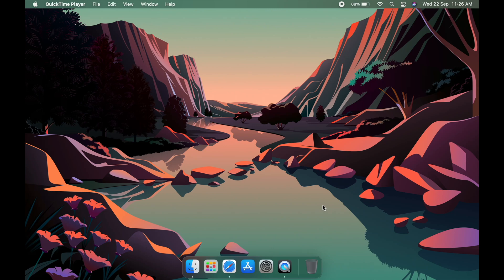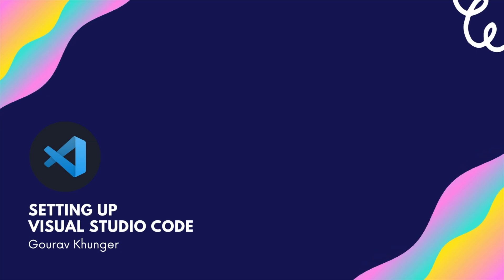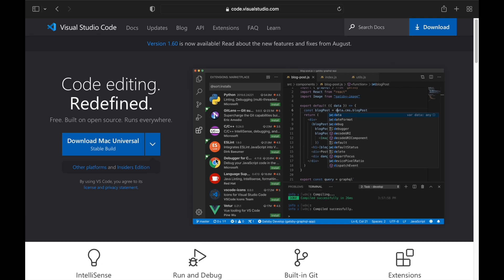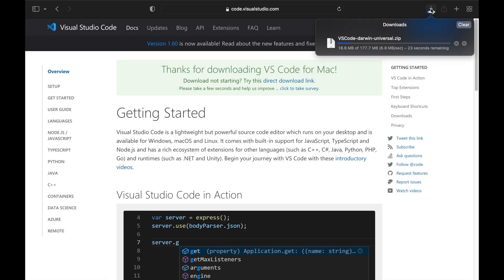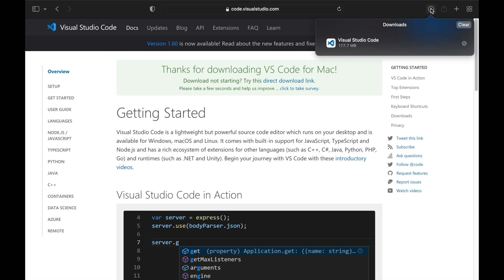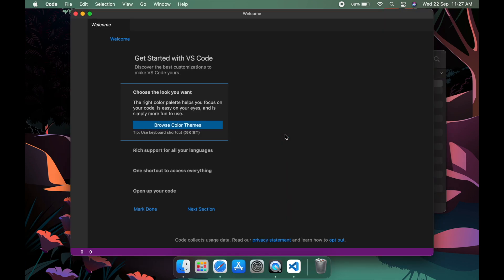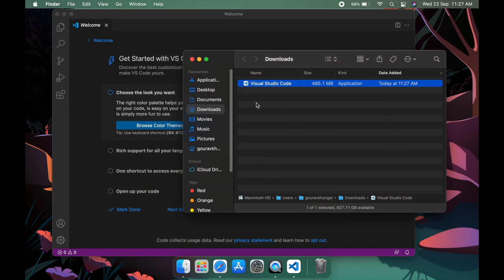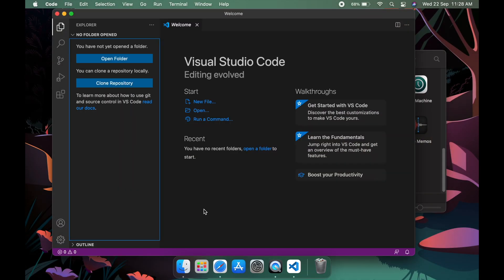Setting Up The Latest Visual Studio Code on the new M1 MacBook Pro 👀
In this video I explain the procedure to set up Visual Studio Code,, on the new Apple M1 MacBook Pro with 16GB of RAM and 1TB of storage..